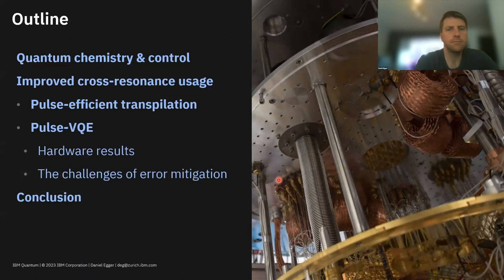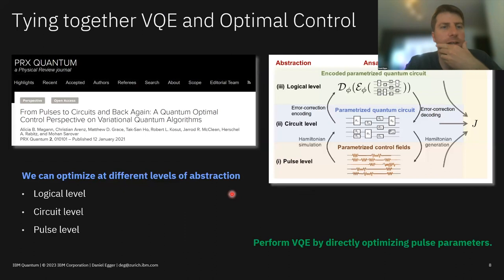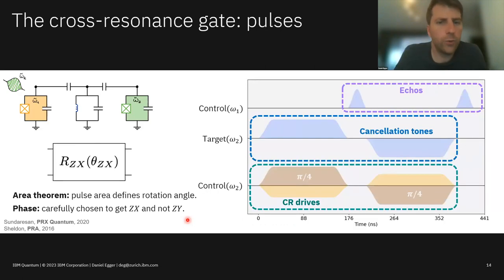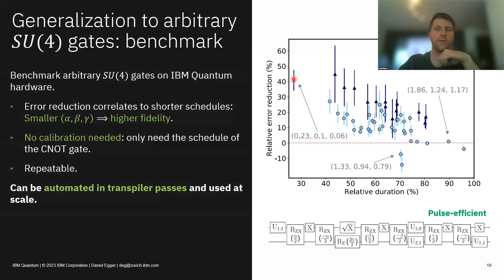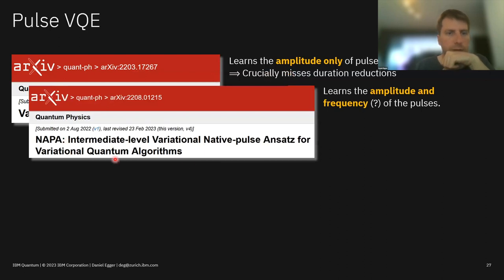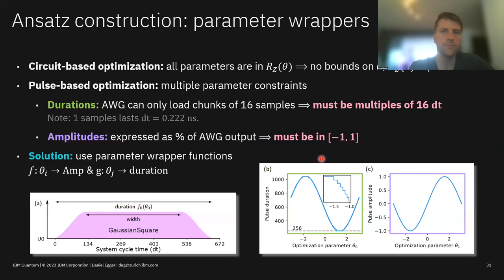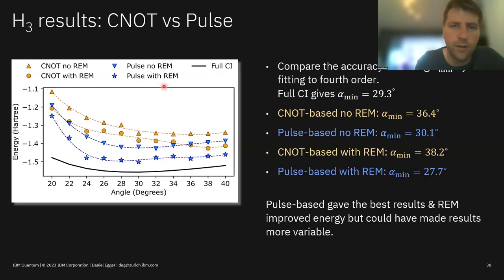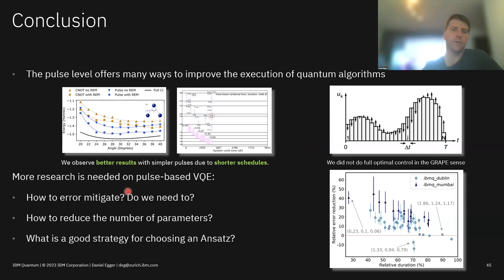QuCS Lecture38: Dr. Daniel Egger (IBM), Pulse-based VQE and Pulse-Efficient Transpilation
QuCS Lecture38: Pulse-based Variational Quantum Eigensolver and Pulse-Efficient Transpilation

Speaker:   Dr. Daniel Egger, Senior Research Scientist, IBM Zurich